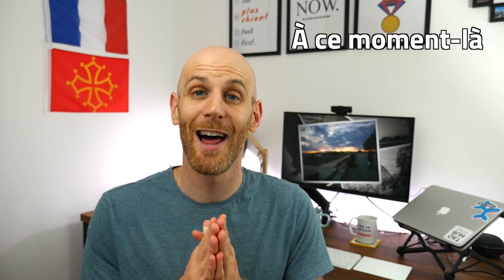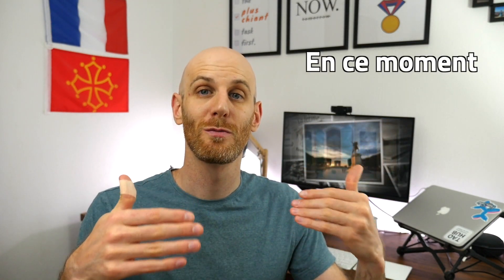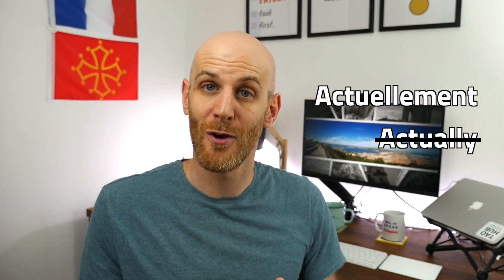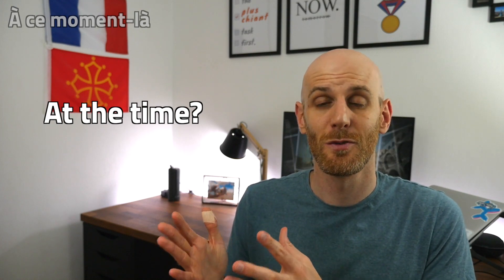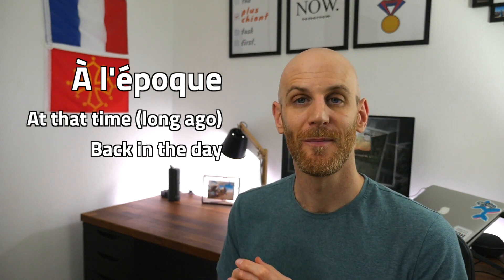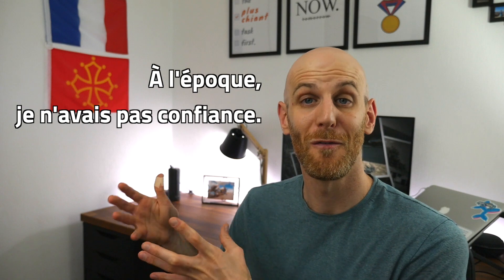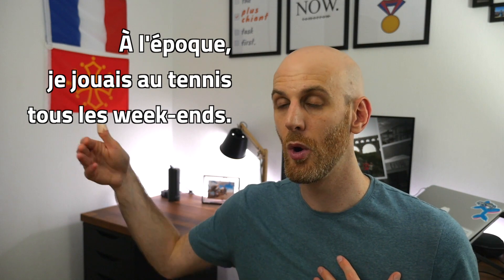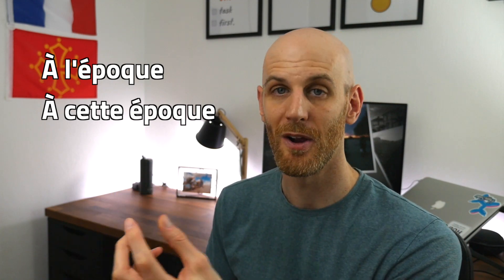"À ce moment-là" or "En ce temps-là" in French. Which means "at the time"?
Intermediate French Learners! This one has bugged me for ages. When do we use "À ce moment-là" and "En ce temps-là"? Both can mean "at the time". I think I've cracked it!

👉English speaker? Ultimate GRATUIT (FREE) guide to becoming a confident French speaker

Other studio stuff:
Lightbox with letters you see in the background: